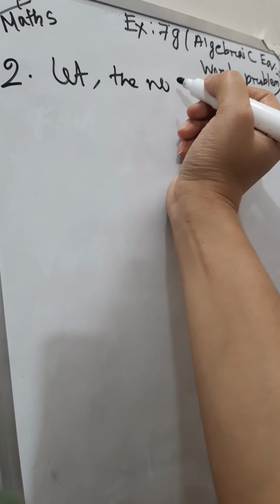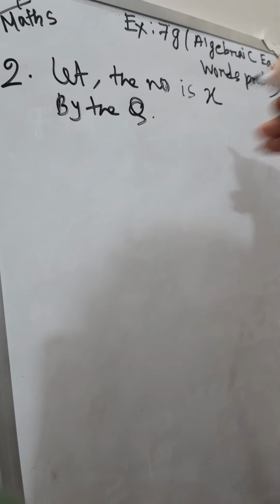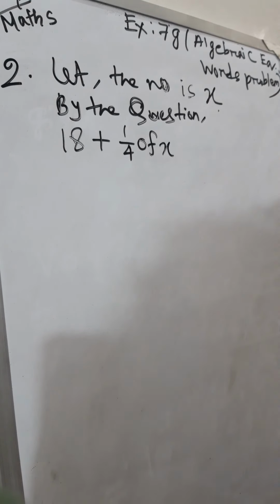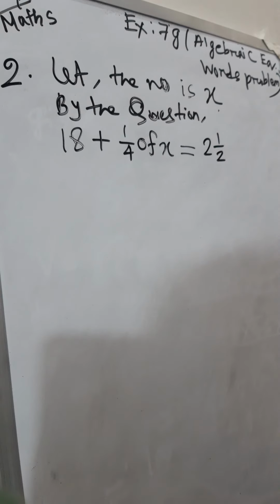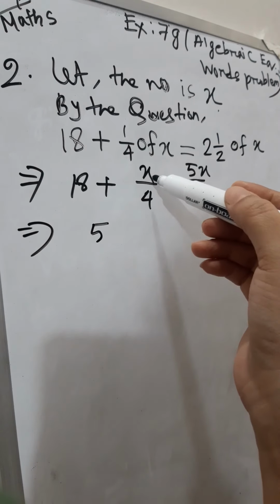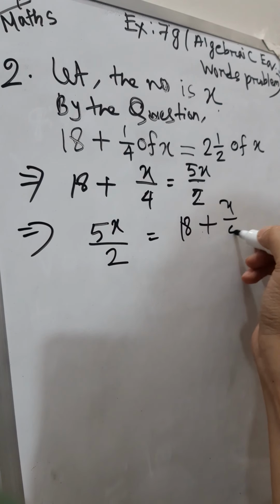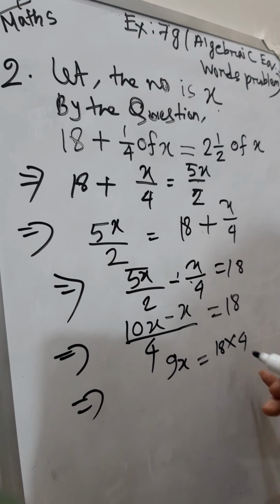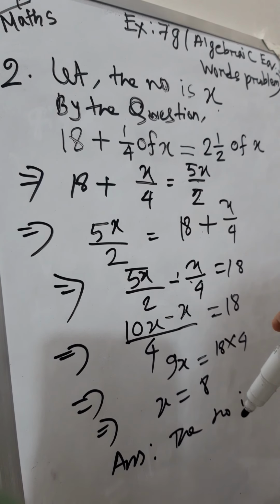Grade 7 ex 7g-2